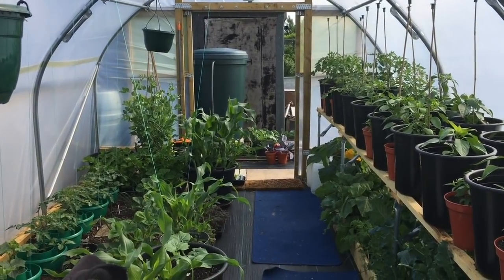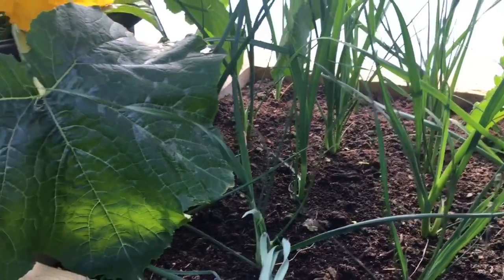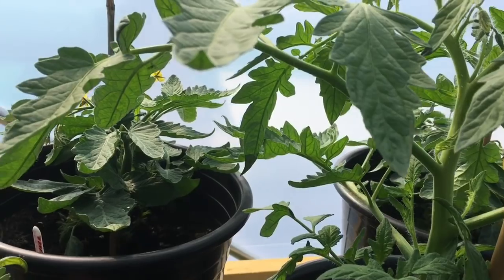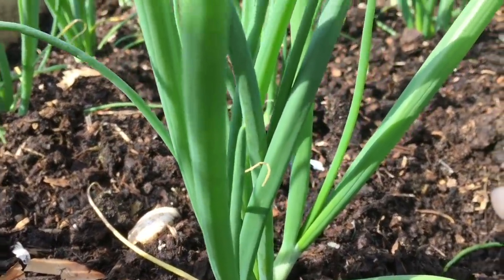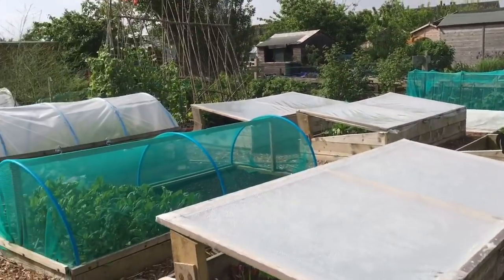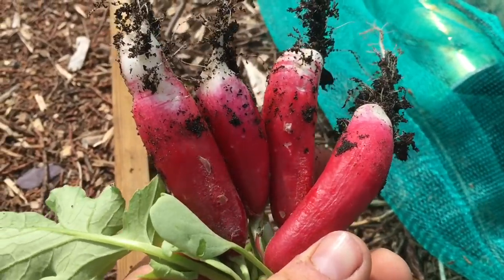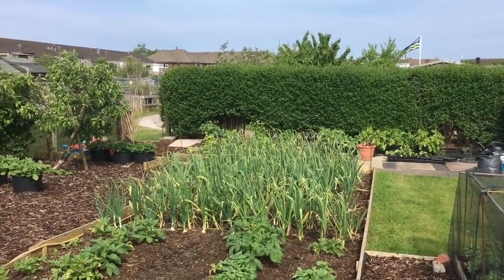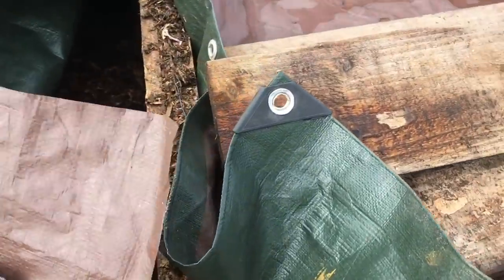Allotment self-sufficiency and successional growing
This is a long video, but then it's on an important topic.  I explore my approach to self-sufficiency and then spend quite a while illustrating how I put it into practice through successional sowing, choosing different varieties that mature at different times, choosing veg suited to different seasons and season extension techniques.  I hope you like it!

Our approach to allotment life is to: grow as much as we possibly can, to be self-sufficient in veg all year round and in fruit in summer, to give away our huge surplus to friends and family, and to have as much fun as possible.

I'm always aware though that it might not last so I make sure that I don't work too hard, eat the most organic fruit and veg I can and design the plots so that I can still work them if I flare up again.